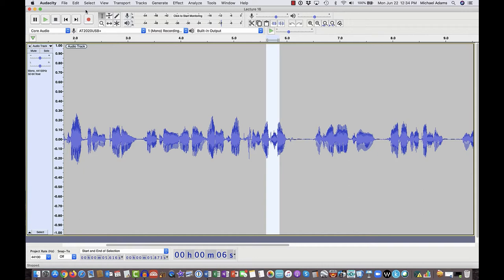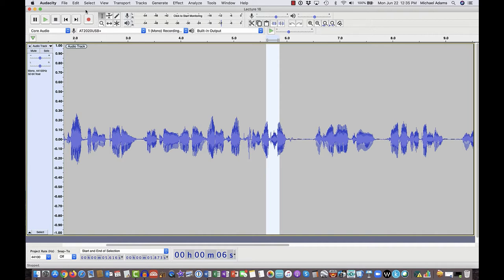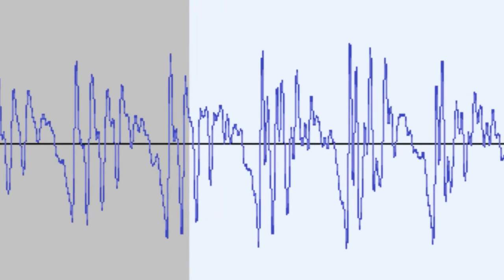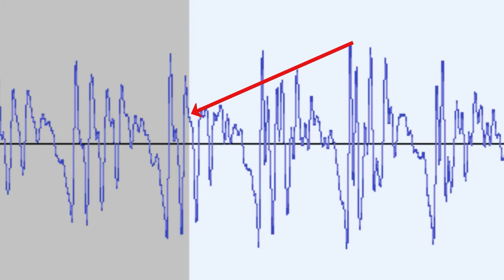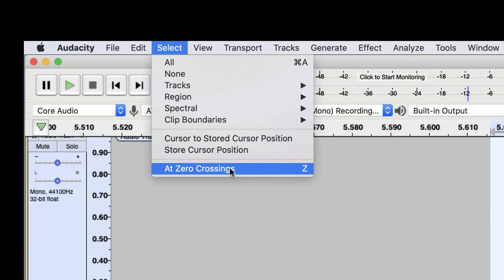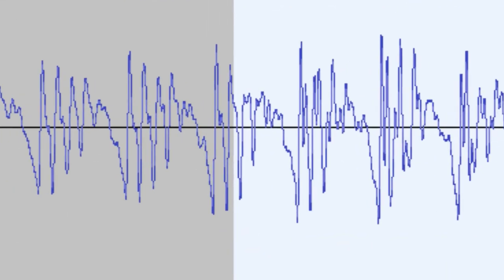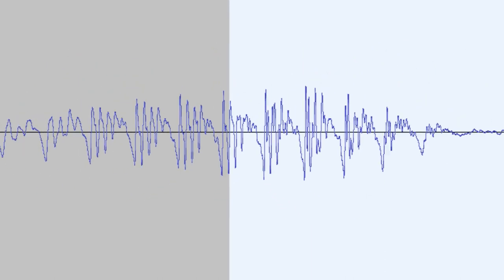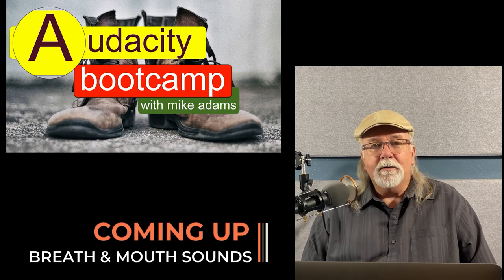How to Use the Zero Crossing Tool in Audacity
Do you have questions about how to use the Zero Crossing Tool in Audacity? The Zero Crossing Tool ensures that the end points of the audio waveform you've selected are at the zero, or silent crossing point prior to editing the selection. This helps eliminate the possibility of popping sounds which can result from not using the Zero Crossing tool.